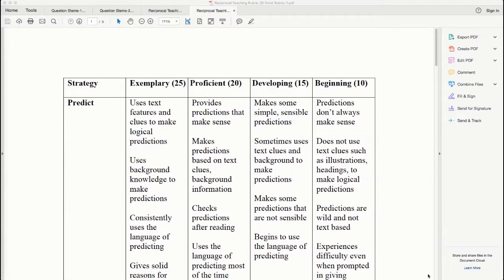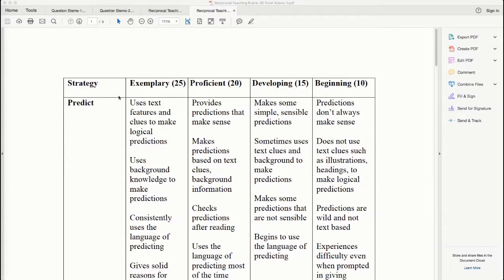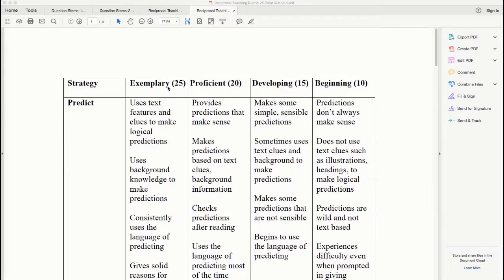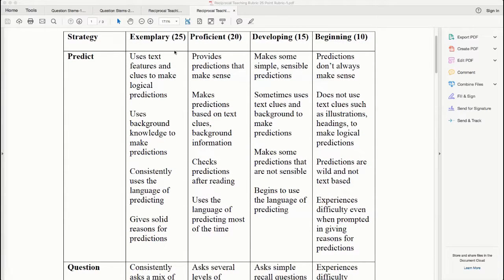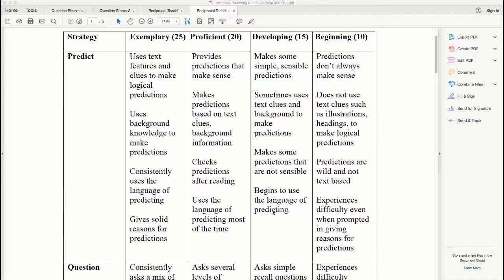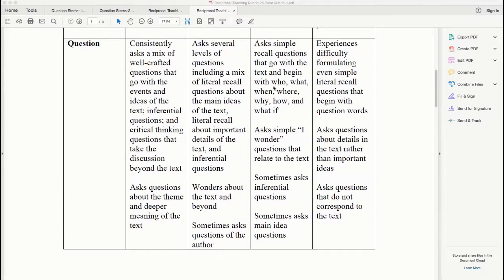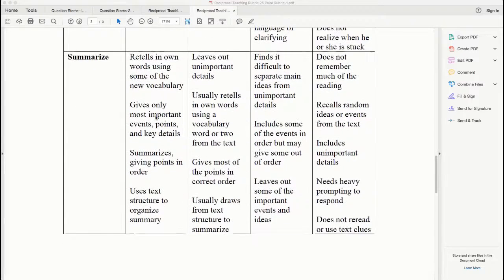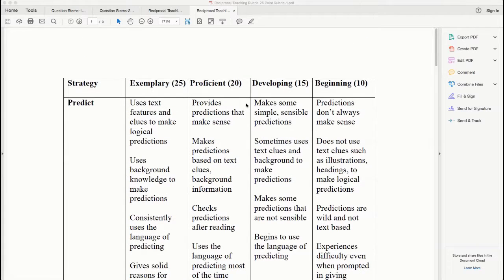Reciprocal Teaching Rubric